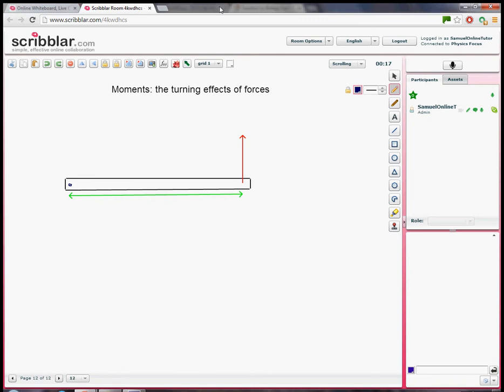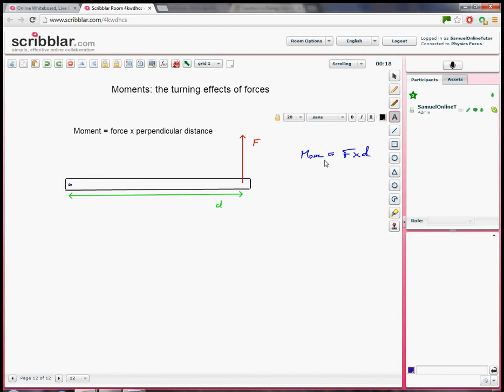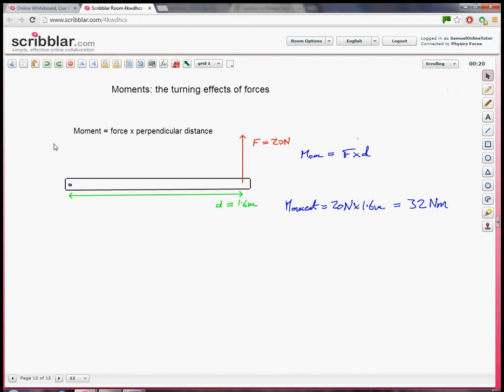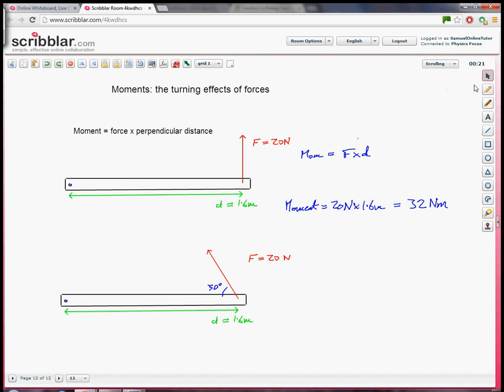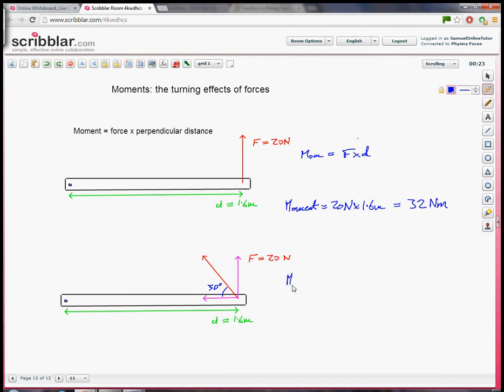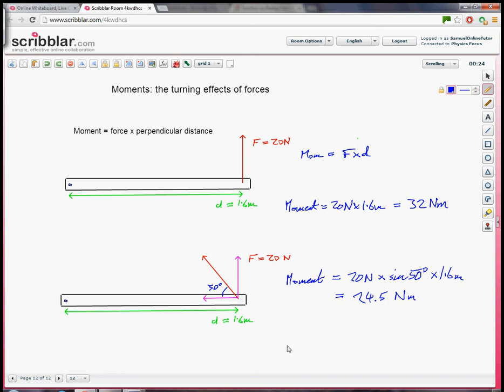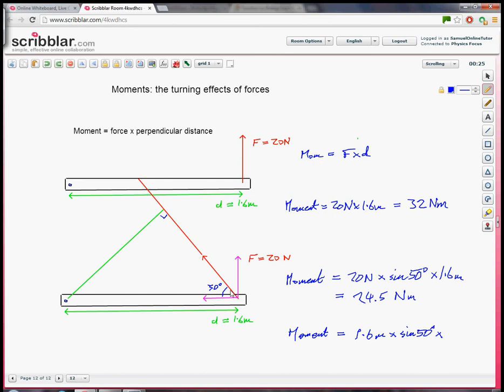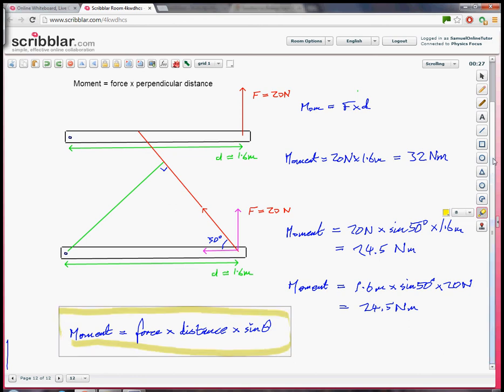Moments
A definition of moments in physics and how to work them out, including a situation when the force is not already perpendicular to the displacement from the pivot. Suitable for AS level students.